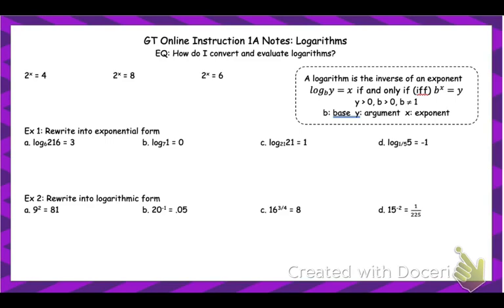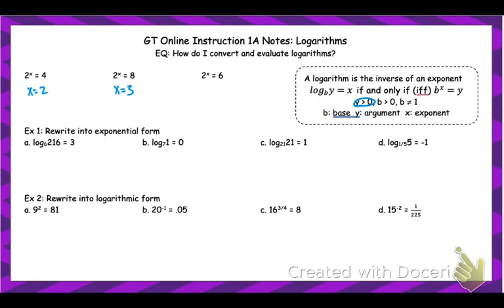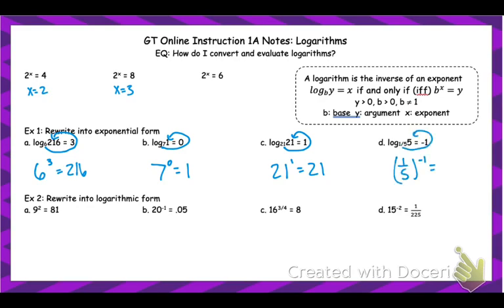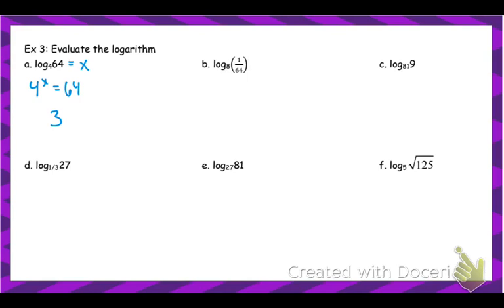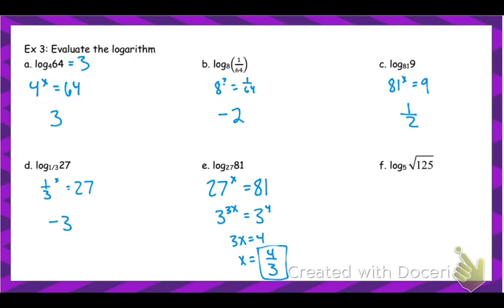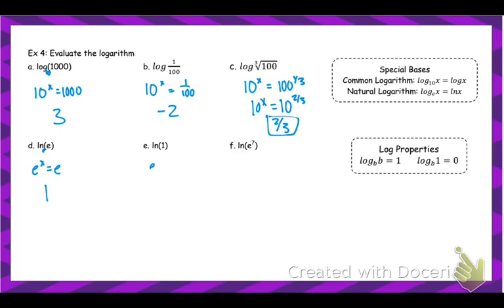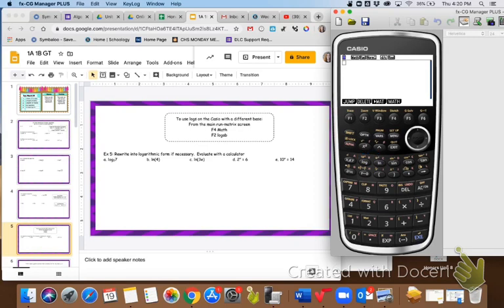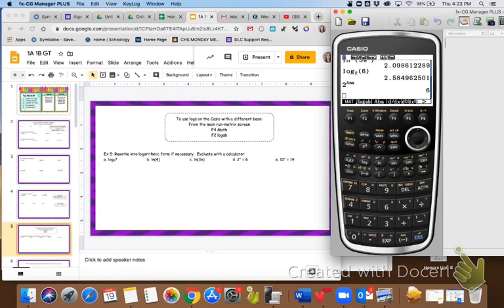GT 7.4 Log Intro: Convert and Evaluate